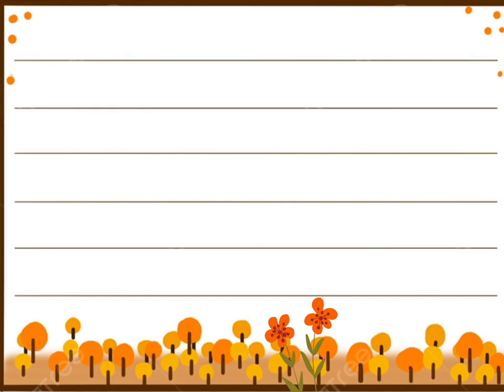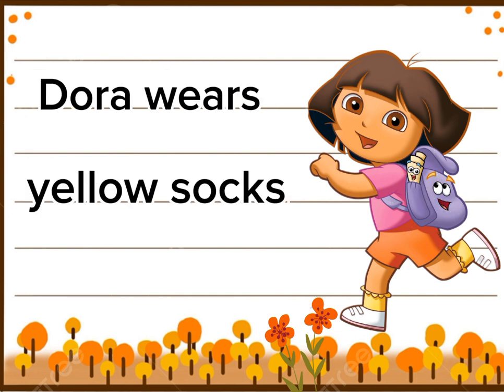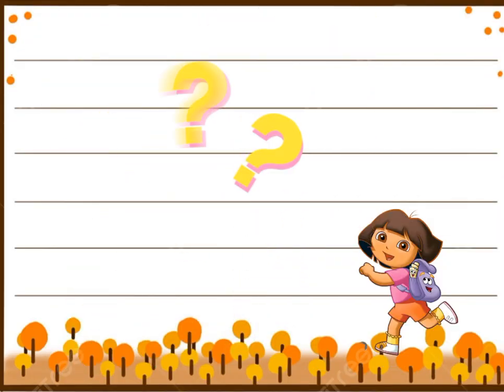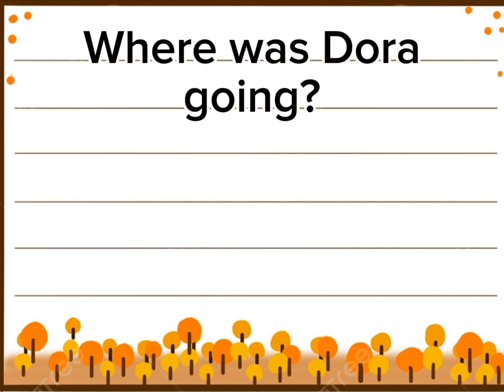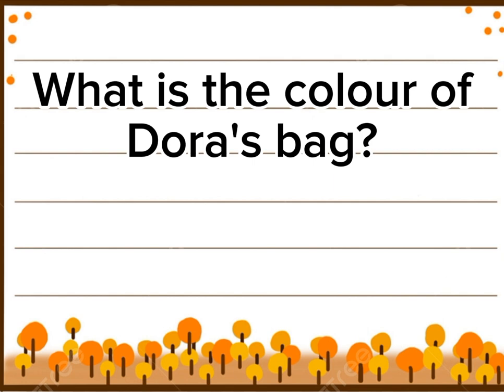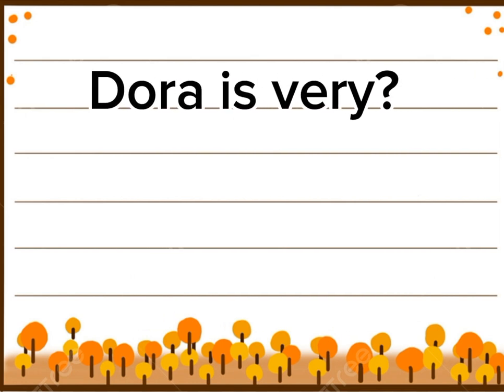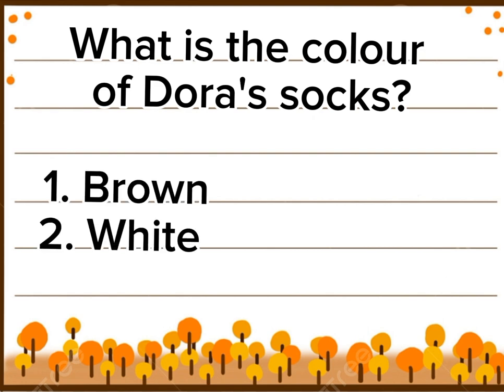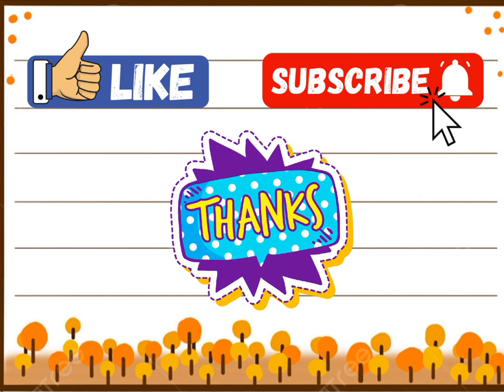Easy English reading | English comprehension for kids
This is an educational video for kids. There is English reading of some simple sentences along with questions about the same lesson so kids can pay attention  and focus on reading.